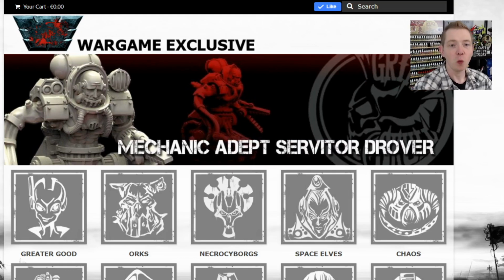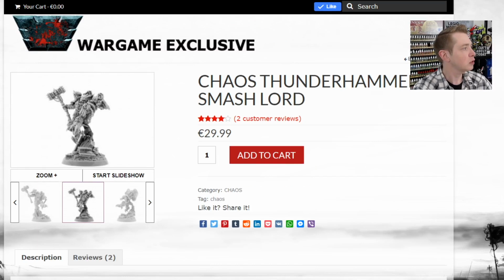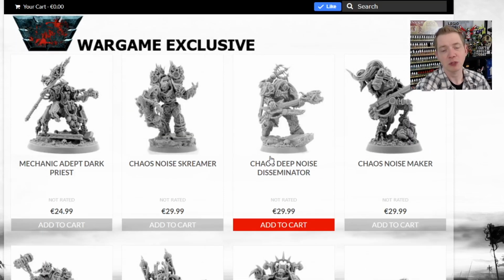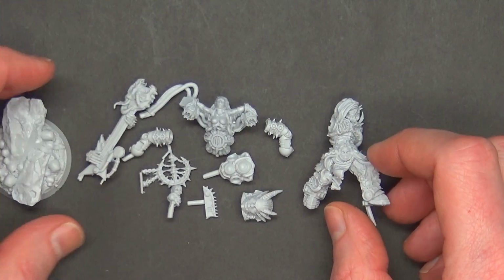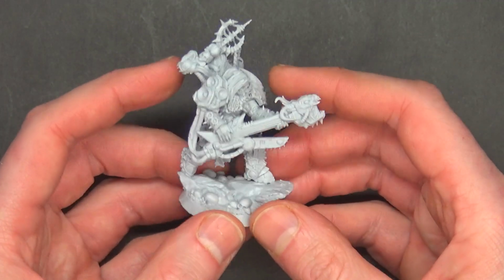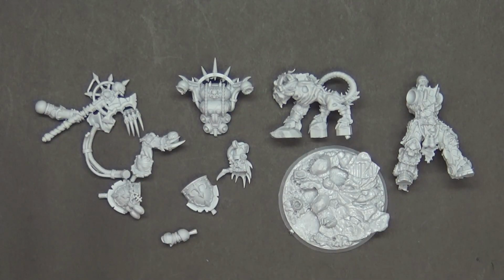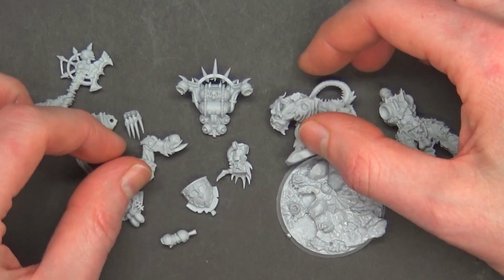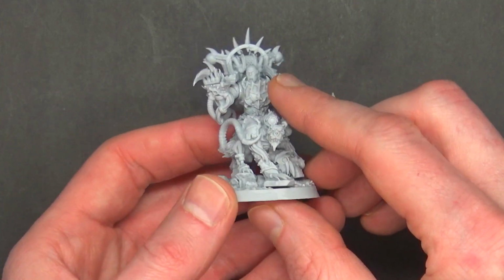Chaos Rockers & Jump Lords Alternatives to GW: Wargame Exclusive Unboxing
More affordable Chaos Character models that look great!  WGE is quickly making itself into one of the best alternatives to Games Workshop out there for your hobby dollars!

Hobby Supplies
15ml Dropper Bottles

2 Step Paint Brush Cleaner:
Winsor Newton Cleaner removes dried paint

Figure Storage:
3M Double Sided Mounted Table (For Steel Sheets)
10 Adhesive Magnetic Sheets 8.5" x 11" 20 mil Magnet Peel & Stick

00:00 Intro
00:12 Welcome!
00:49 Wargame Exclusive Site Tour
02:49 Packaging & Unboxing
04:36 Deep Noise Disseminator
05:34 Noise Screamer
07:35 Corsair Lord
09:17 Thunderhammer Smash Lord
12:41 Subscribe!